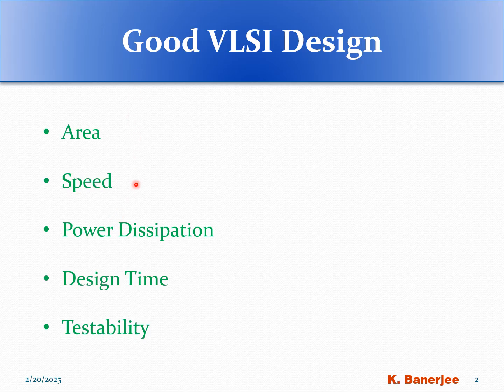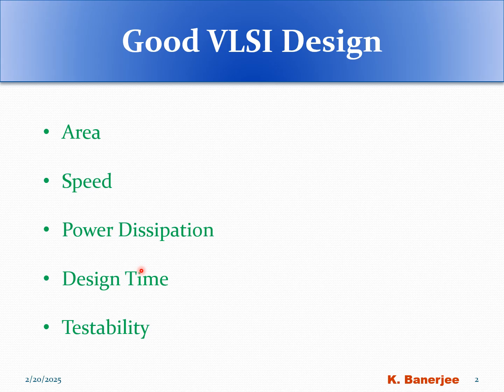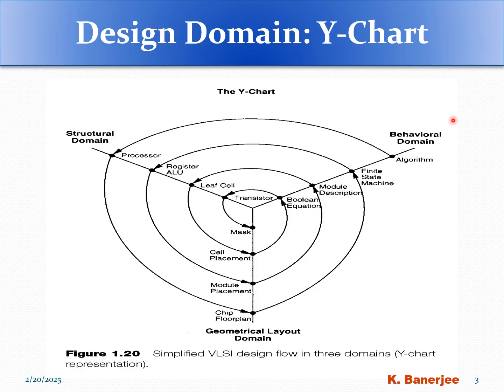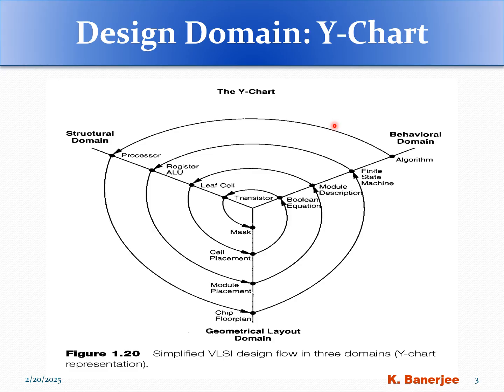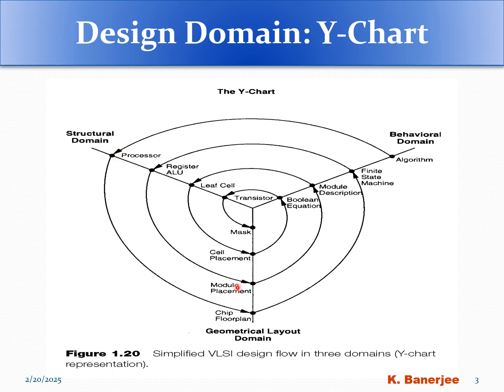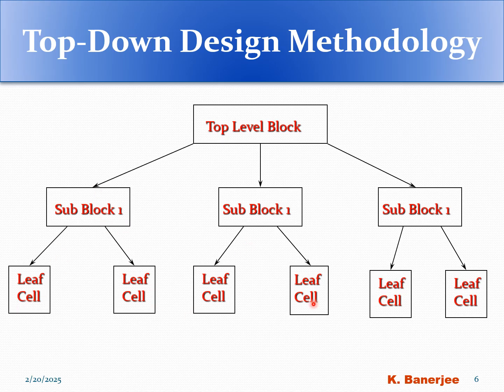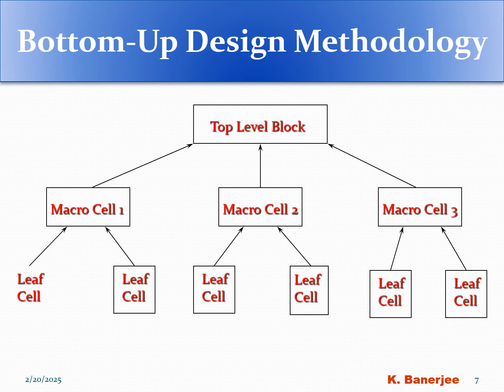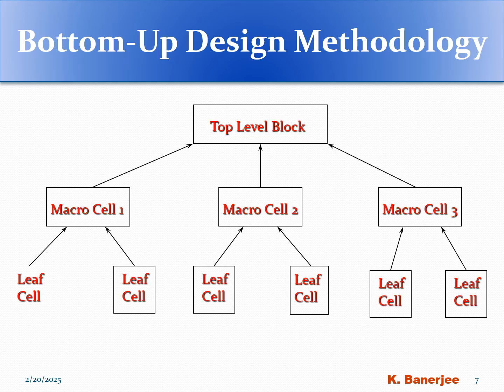Y Chart and Design Methodologies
This video consists of some key features of good VLSI design followed by VLSI design domains and design methodologies.